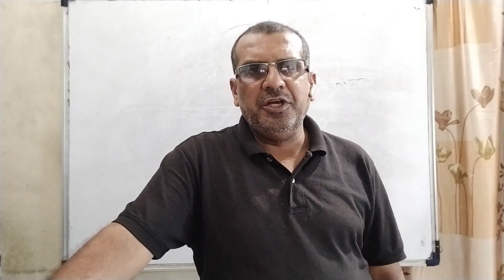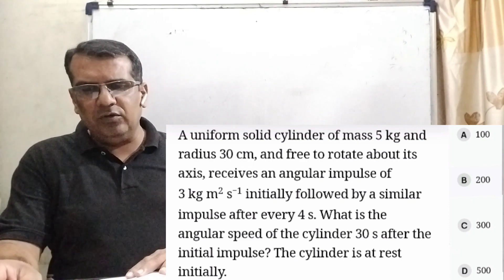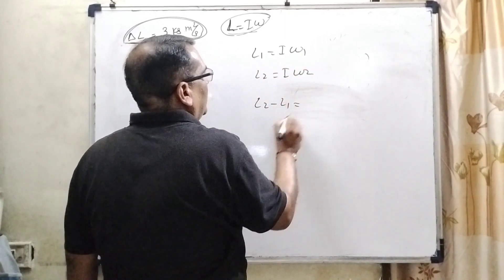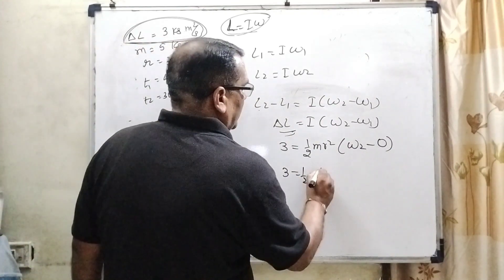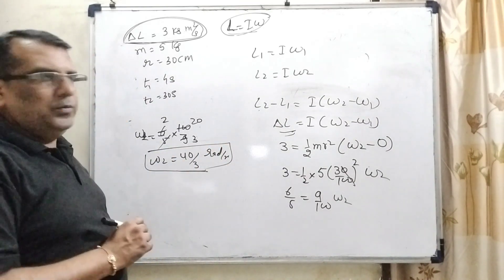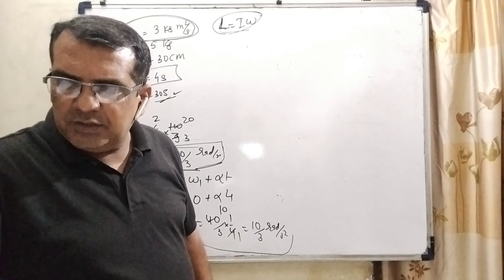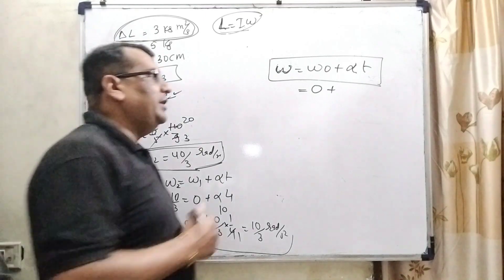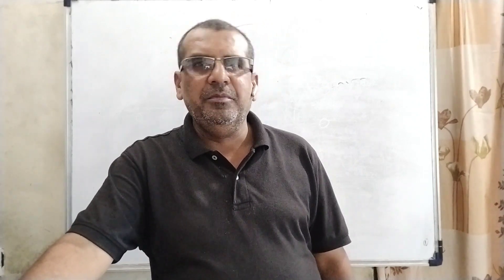A uniform solid cylinder of mass 5 kg and radius 30 cm, and free to rotate about its axis, receives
A uniform solid cylinder of mass 5 kg and radius 30 cm, and free to rotate about its axis, receives an angular impulse of 3 kg m2 s−1 initially followed by a similar impulse after every 4 s. What is the angular speed of the cylinder 30 s after the initial impulse? The cylinder is at rest initially.